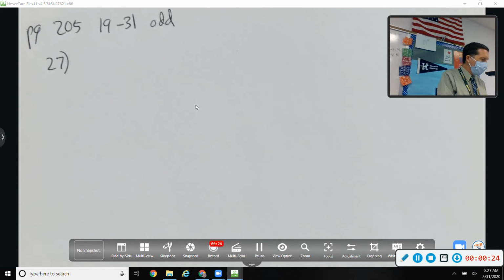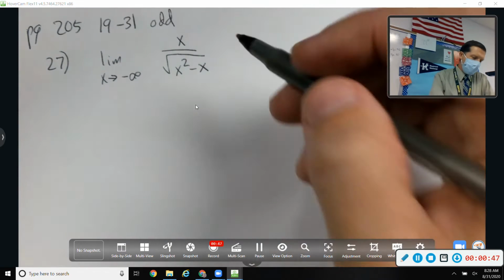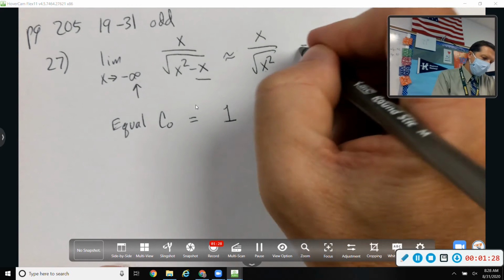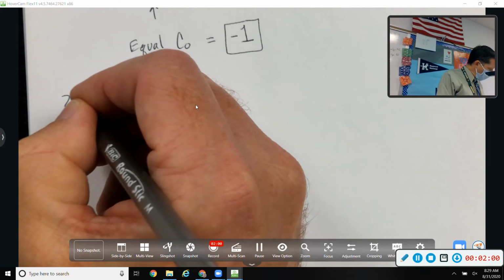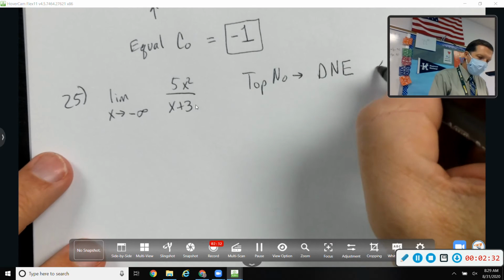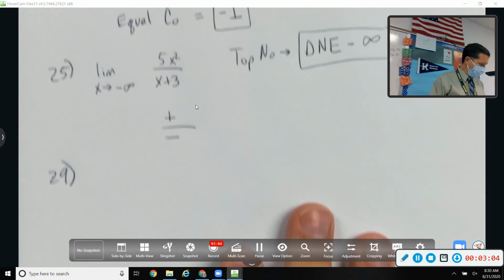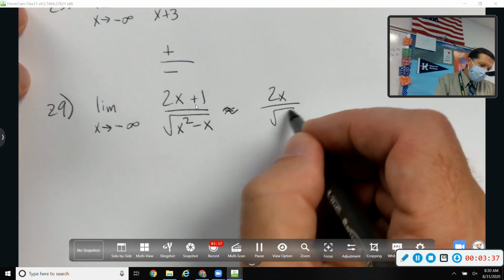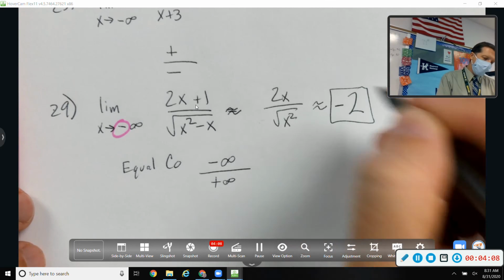pg 202 Solutions